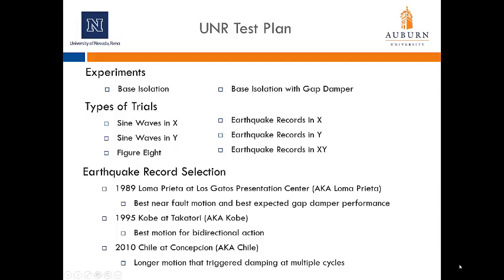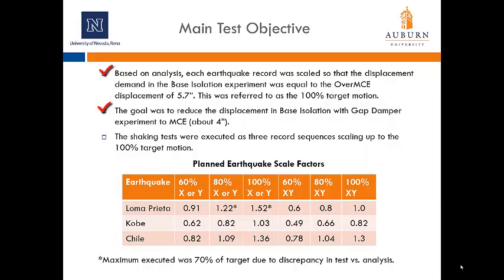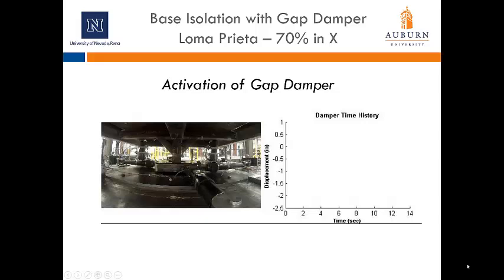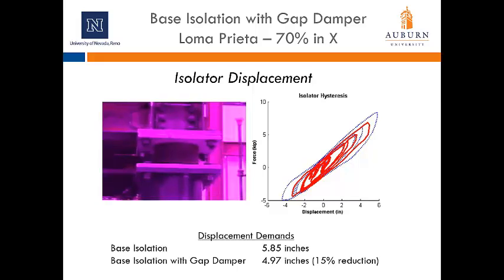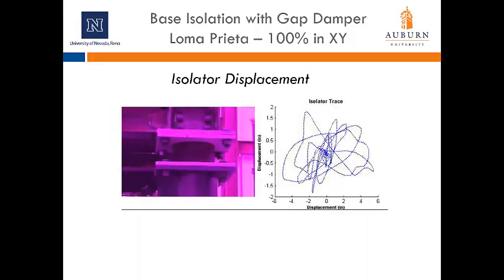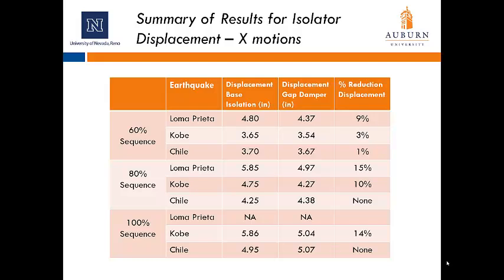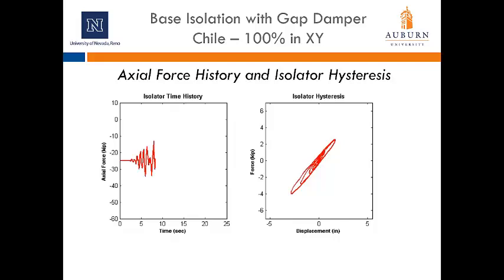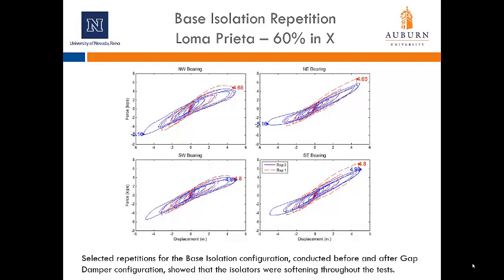Gap Damper Test, Preliminary Results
Selection of tests and preliminary interpretations for the April 2014 tests at NEES@Nevada.